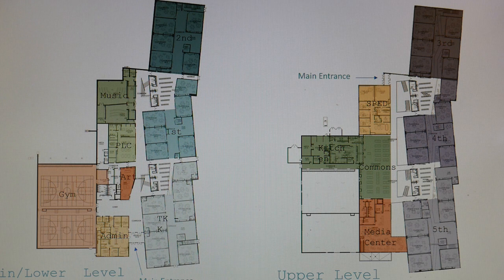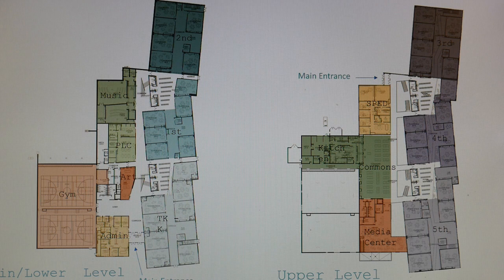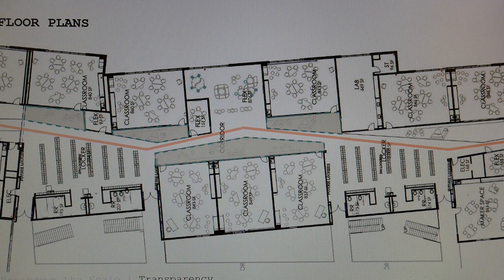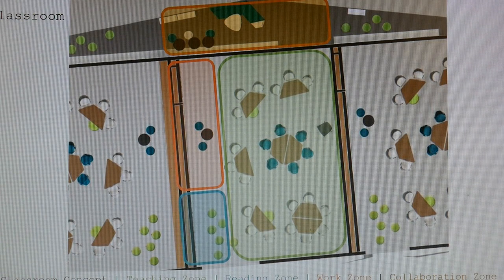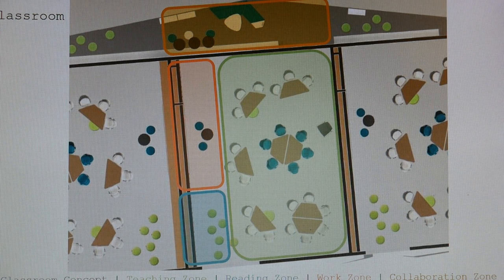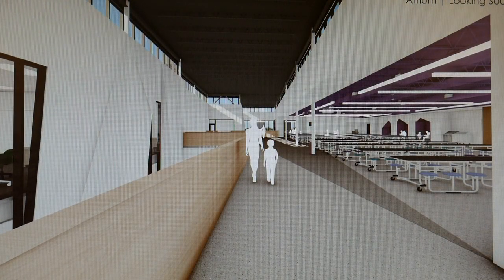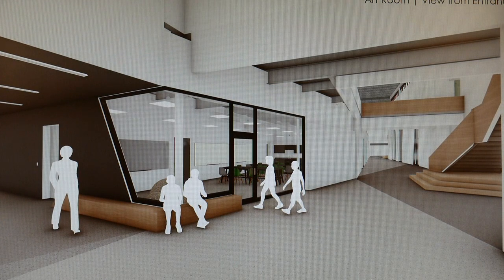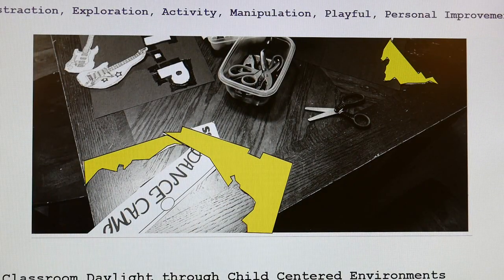MOC-FV Elementary Update - January 2021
Superintendent Russ Adams gives us an update on the new elementary building project!

Chapters:

0:00 Intro and Site Plan
1:54 Interior Floor Plan
5:41 Classroom Layout
6:37 Walk-through
9:35 Exterior design scheme
11:32 Exterior Design

13:52 Progress reports and future work